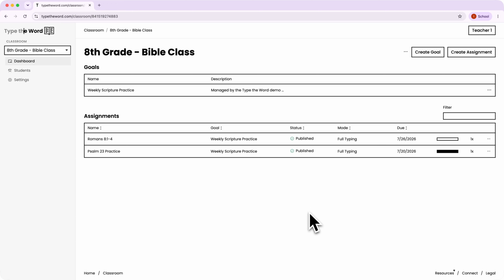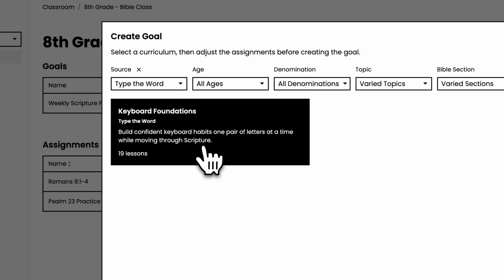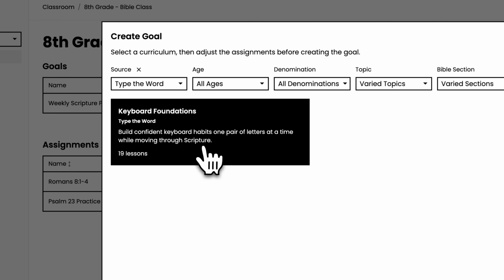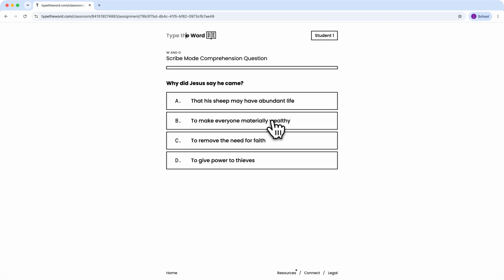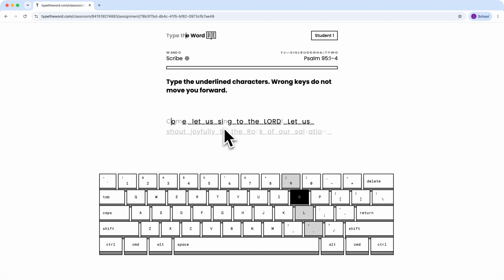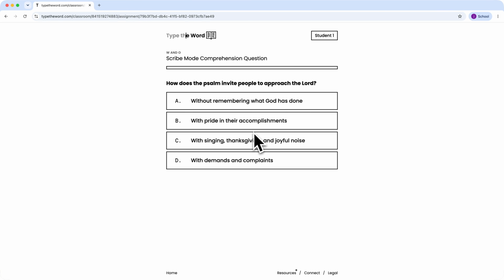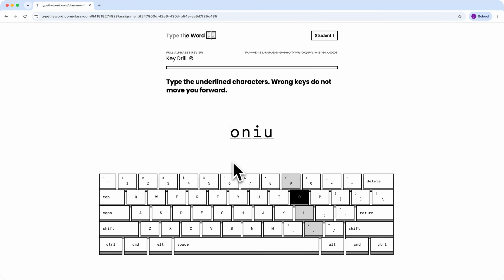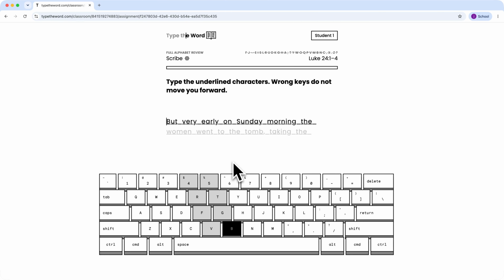A Preview of the Learn-To-Type Curriculum